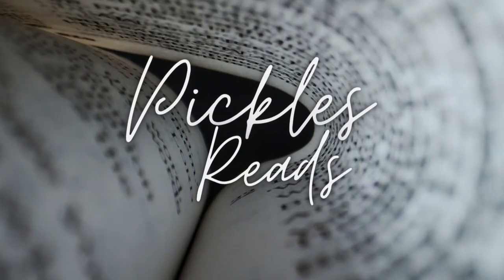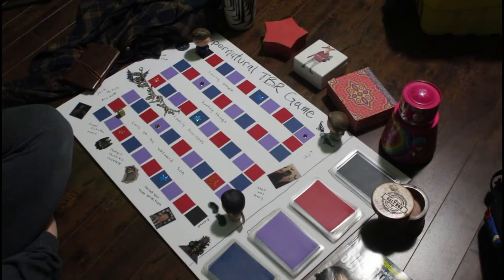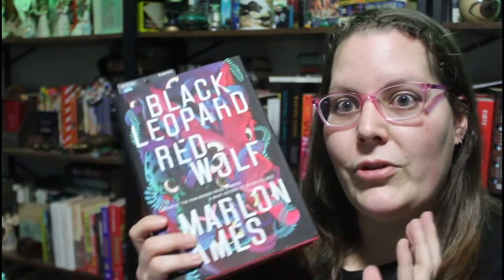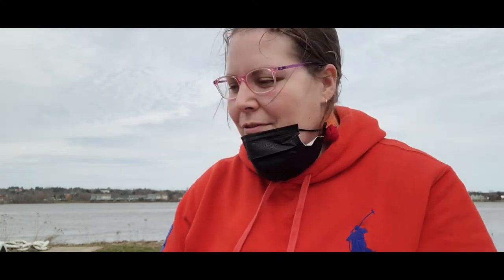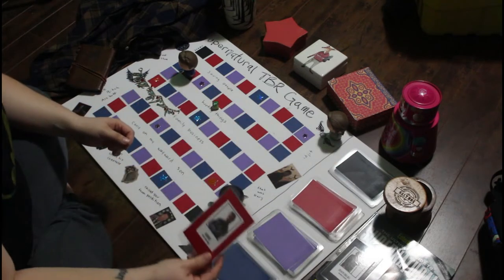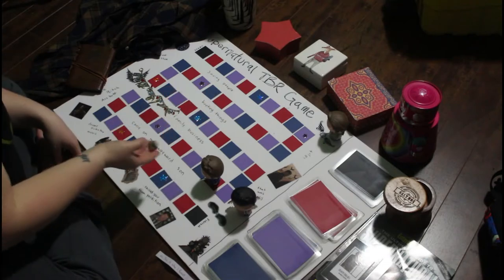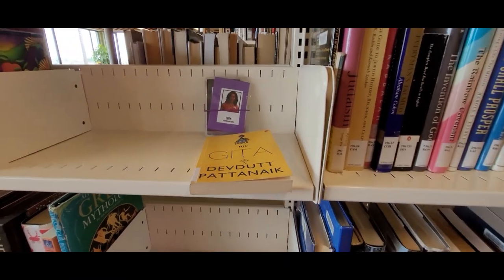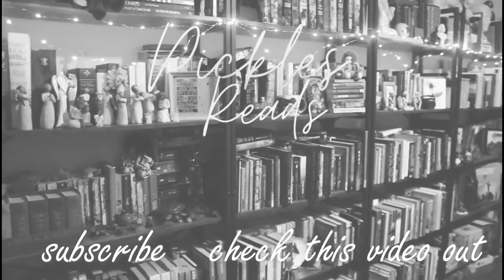May TBR | The Supernatural TBR Game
Chapters:
00:00 Intro to game
05:00 Playing the game
21:55 Outro

I wanted to clarify that I asked Google for Dr Shola Mos-Shogbamimu's name because I didn't have the book in front of me and I couldn't remember her name.

Rules:
1. Begin each round by picking a villain/challenge
2. Roll a 6 sided dice
3. The colour I land on determines what card pile to draw from
 -Blue: Prop Card (Methods)
 -Red: Character Card (Reading Goals)
 -Purple: Library Card (Prompts for library books)
4. If the prompt is something like the first book I see on Instagram or last book on the shelf, but that book doesn't fit the villian/challenge card, then I will continue looking at more posts or go to the second/third/etc last book until I find a book that meets the prompt.
4. If I land on a colour that has a sticker on it, then the book is exempt from the overarching challenge
5. I'll pick 10-12 books, depending on how ambitious I feel. I do have an additional 3 books not included in the game for my self-made curriculum goals.
6. There are no punishments for not completing my whole TBR.

Books Mentioned:
No Sweat by Michelle Seger
King Leary by Paul Quarrington
And God Said by Joel Hoffman
Black Leopard Red Wolf by Marlon James
An Unkindness of Ghosts by Rivers Solomon
Territory of Light by Yuko Tsushima
The Pearl That Broke Its Shell by Nadia Hashimi
God of Mercy by Okezie Ngowa
The Hundred Thousand Kingdoms by NK Jemisin
Killing Commendatore by Haruki Murakami
The Truth About Stories by Thomas King
The Wildings by Nilanjana Roy
My Gita by Devdutt Pattnaik
This is Why I Resist by Shola Mos-Shogbamimu
Family Life by Akhil Sharma

Want to know more about my life, my opinion on books, and, most importantly, see pictures of my cats?

I do not accept books for review.